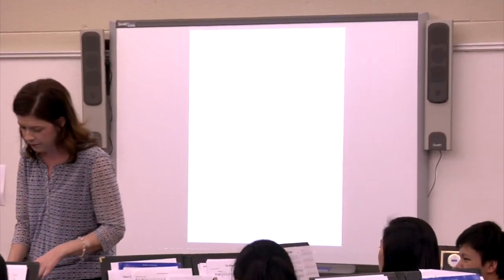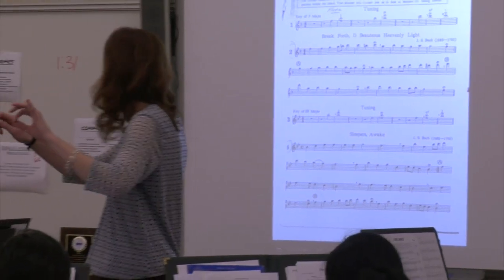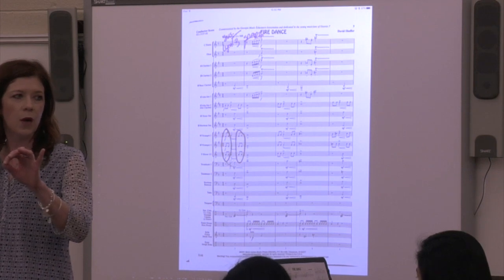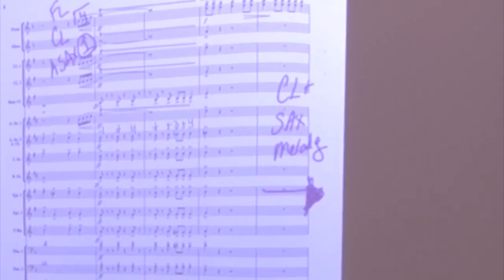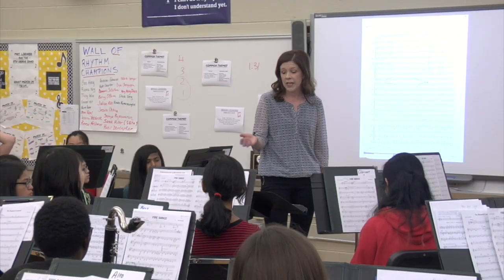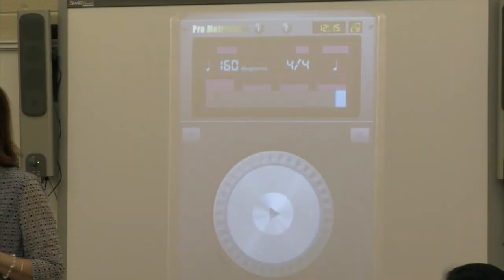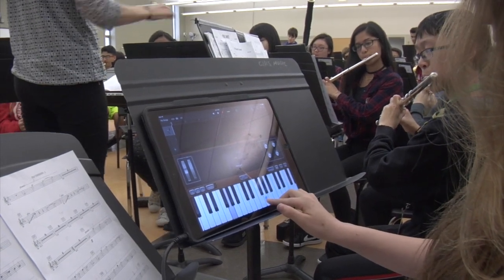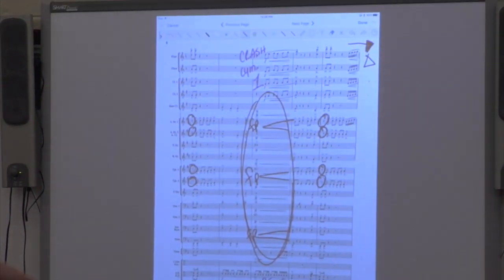forScore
forScore.  Implemented by Michelle Lindner - Churchill Junior High School.